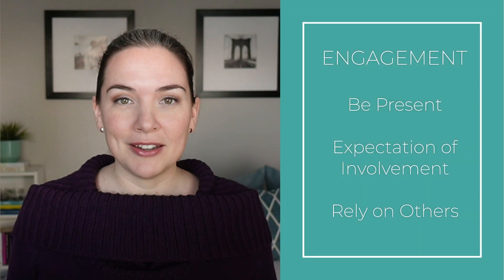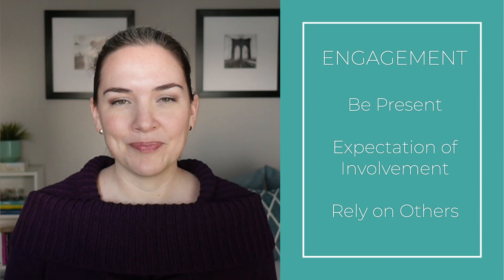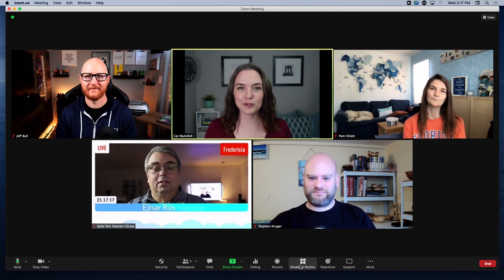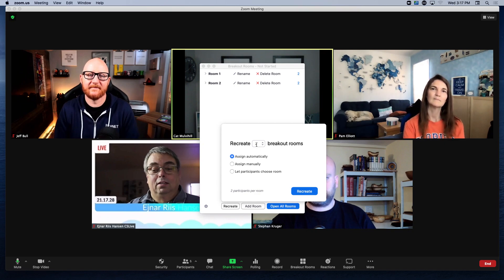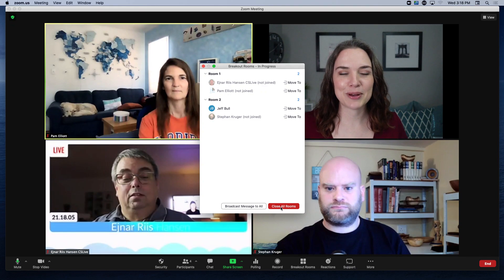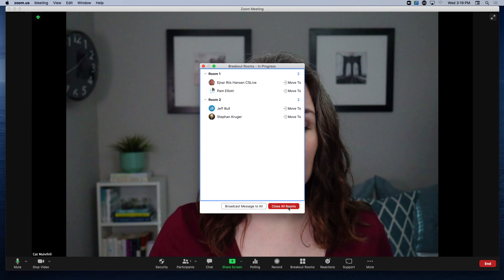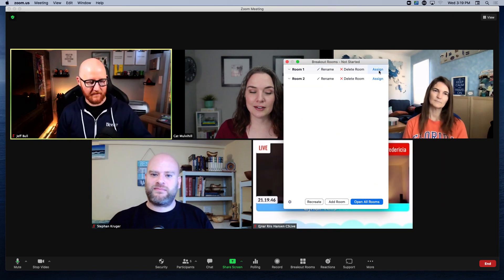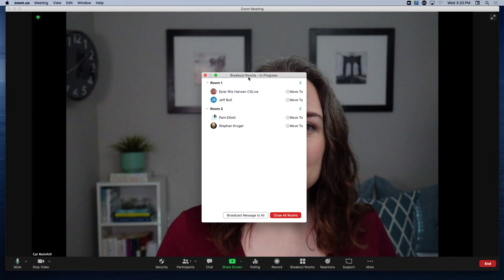Tips for Using Zoom Breakout Rooms (Demo Included)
I'm sharing my top tips for using Zoom breakout rooms, including a demo of how to set up Zoom breakout rooms and adjust the settings.

0:00 Intro
0:59 Why Use Zoom Breakout Rooms?
5:38 Zoom Breakout Rooms Demonstration
16:54 Zoom Breakout Rooms Considerations
19:04 Pre-Assign Zoom Breakout Rooms

🙌 Big thank you to my lovely volunteers:
Pam Elliott